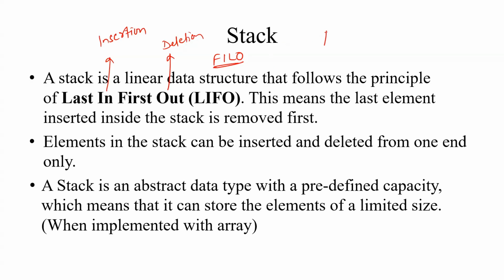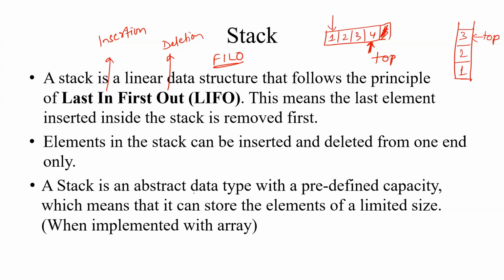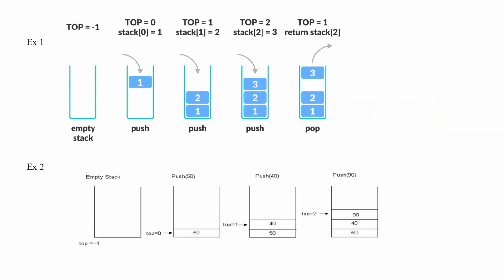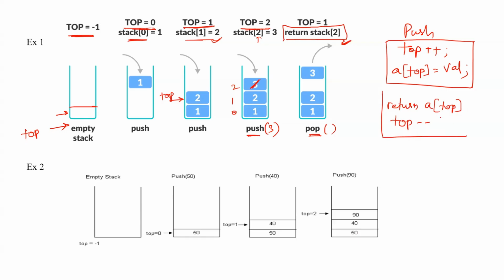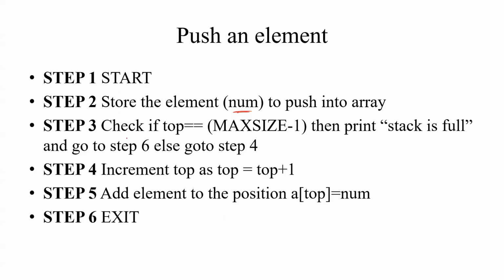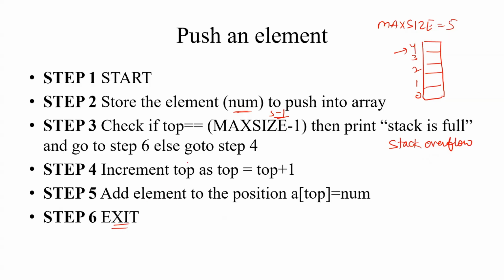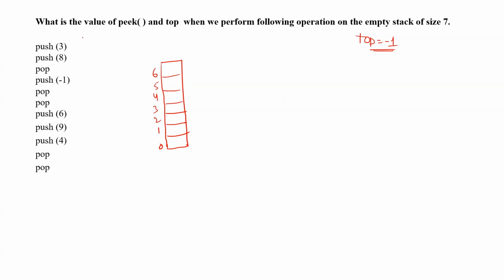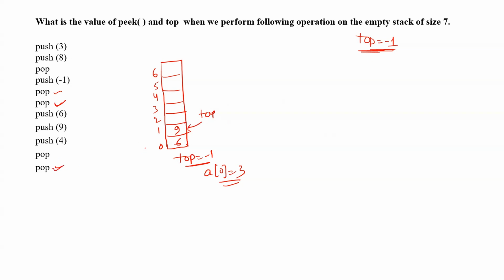Introduction to stack, Push and Pop Algorithms with example